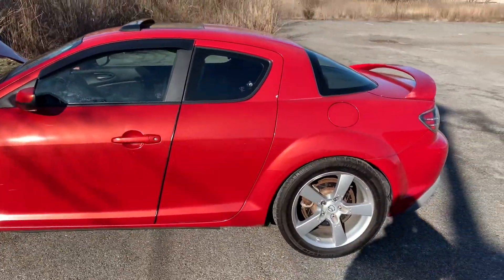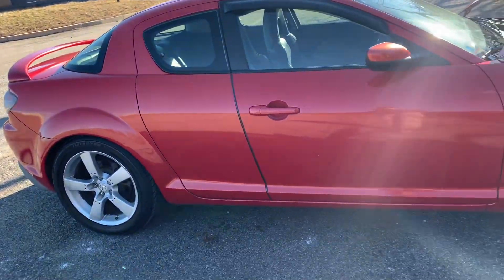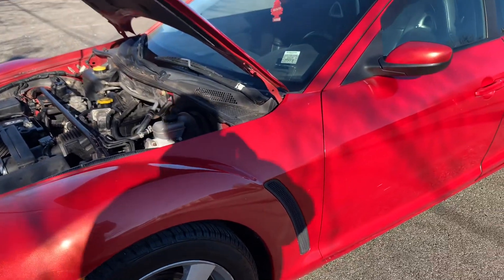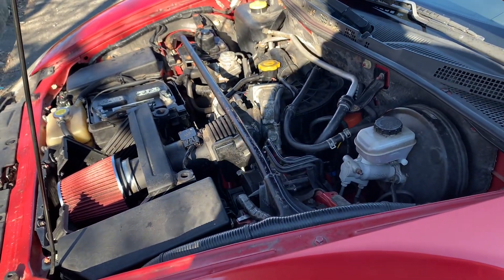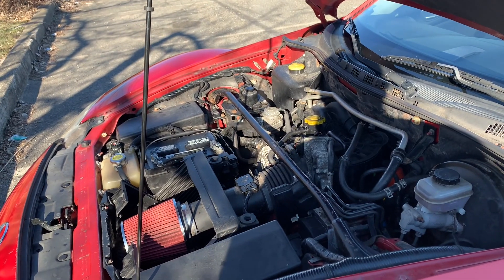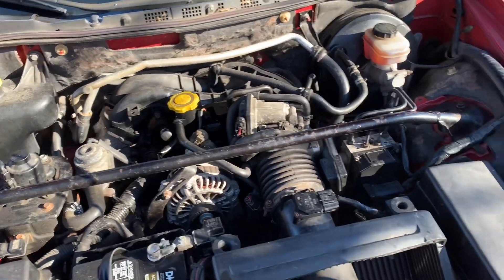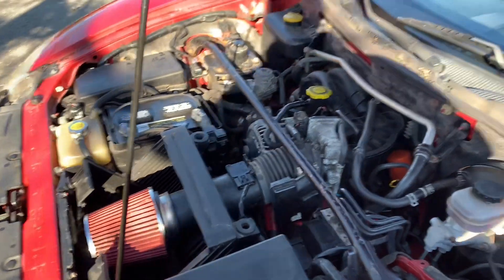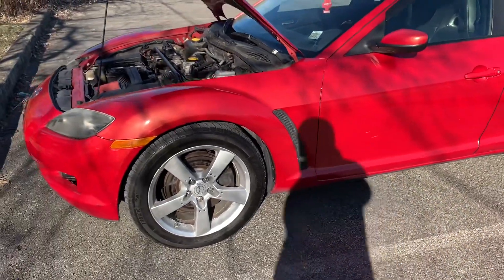RX 8 PROJECT, LETS DO IT 😃😃⭐️⭐️👍👍👍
RX 8 FIX IT YOUR SELF